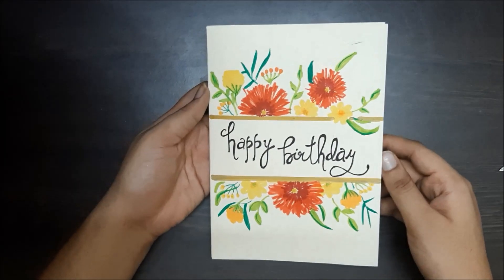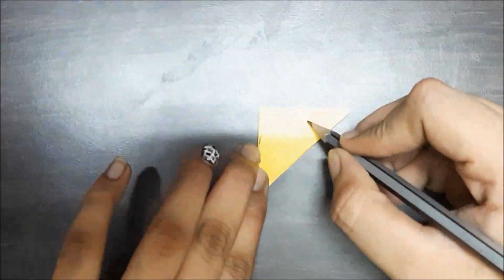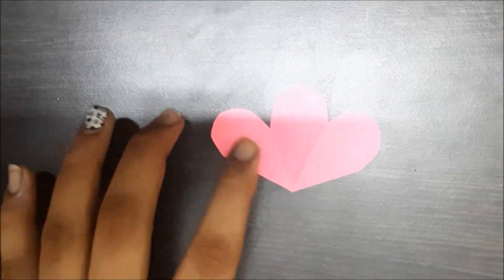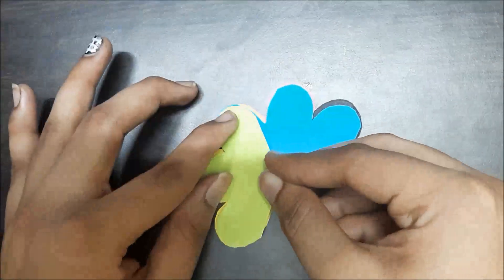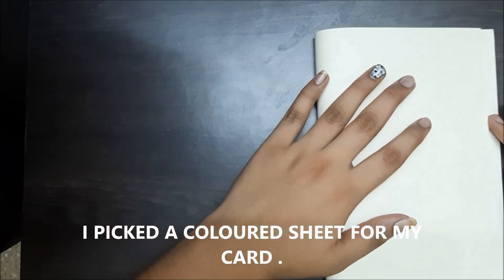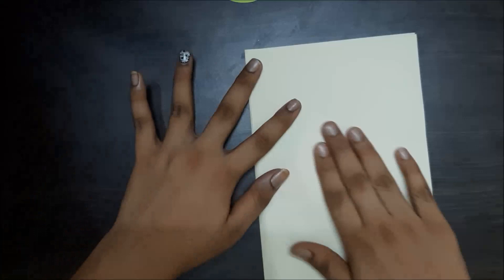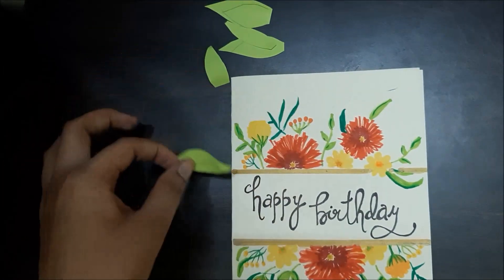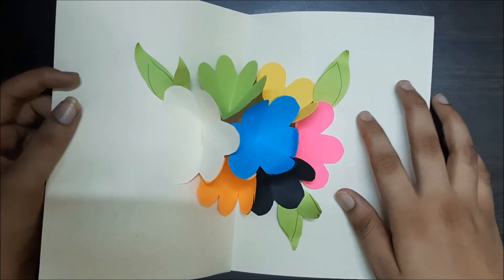Flower Pop up card | diy easy greetingcards cardmaking handmadecards birthdaycard ideas | ACF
Hey guys !!
Greeting cards are truly a sign of warmth !!
In addition Pop up cards are fun and cool .

This video is a tutorial on making a flower pop up card !
We had so much fun working on this video !

Please stay home and stay safe .

XOXO
     ACF